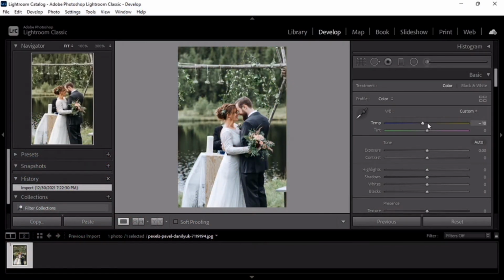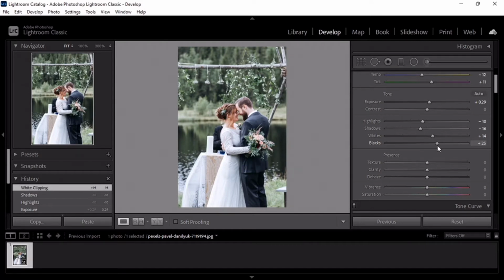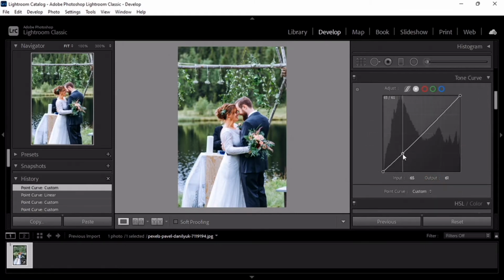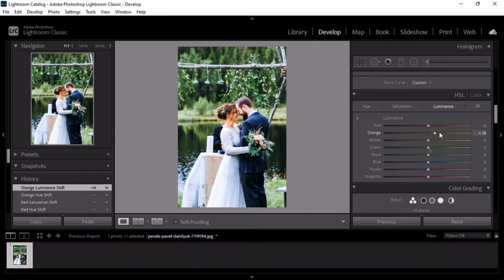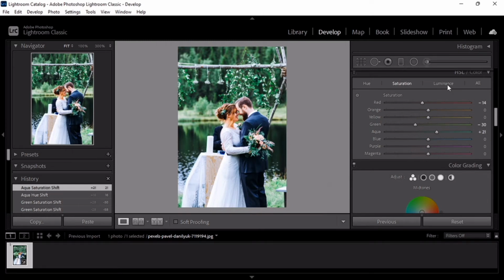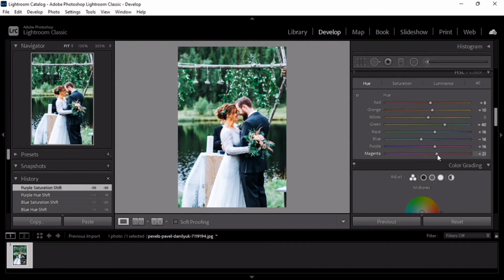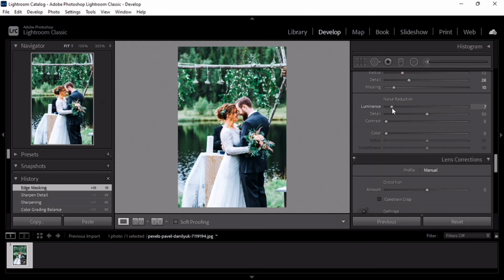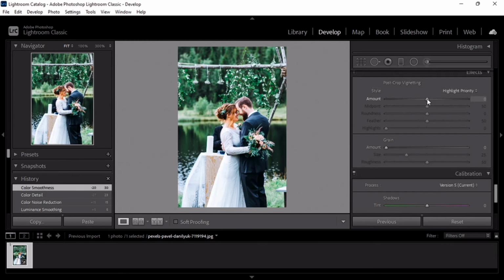How to Edit Wedding Photos in lightroom | Light and Airy Preset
Wishing you a happy new year.

In this video i will show you how to edit wedding photos in lightroom classic..

Light and Airy is one of the best preset using in wedding photography. ❗️ Using THE PRESET, you can make a unique color correction of your photos with just one click, but sometimes the preset does not fit on the photo quite nicely. In this case, you need to play with the exposure (make it lighter/darker), experiment with a particular color - its hue, saturation, brightness, and then you will achieve the perfect photo😍